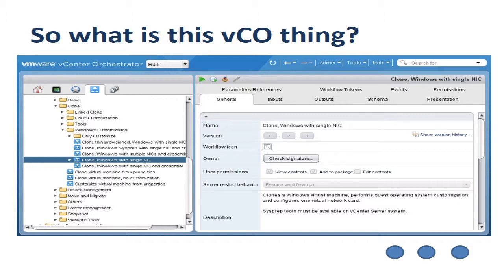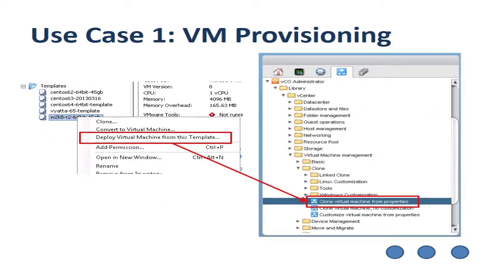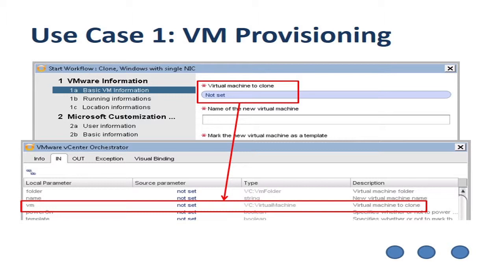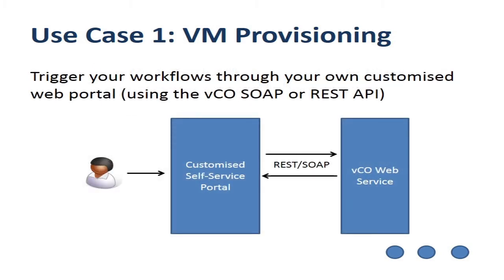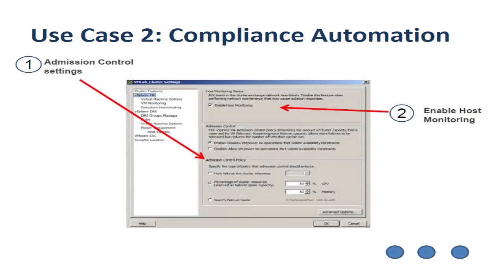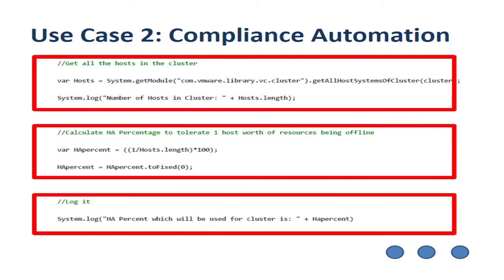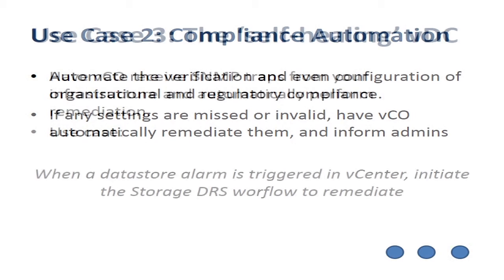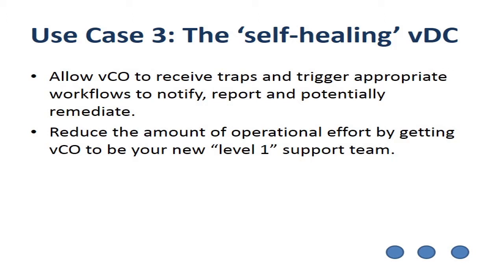Chris Jones -- Living in Harmony with vCenter Orchestrator